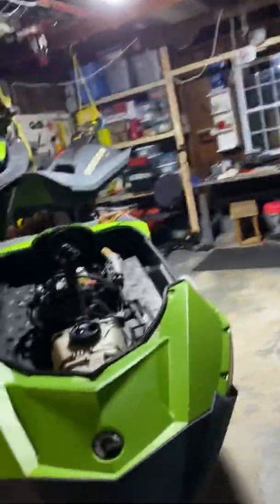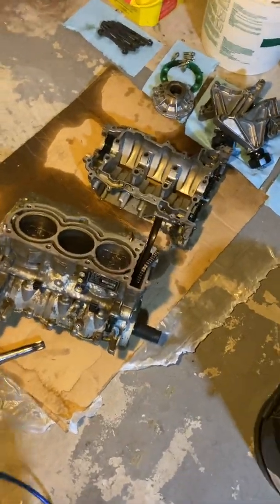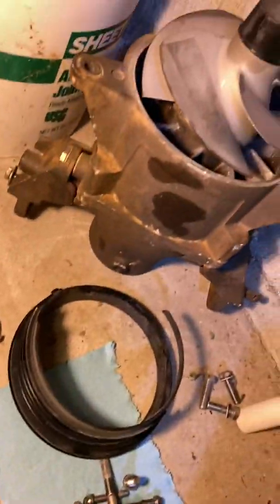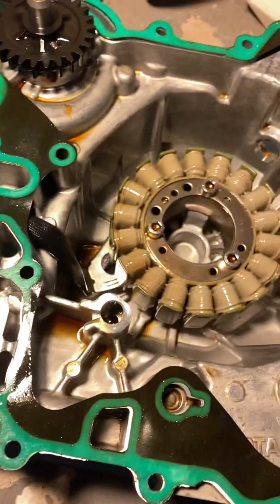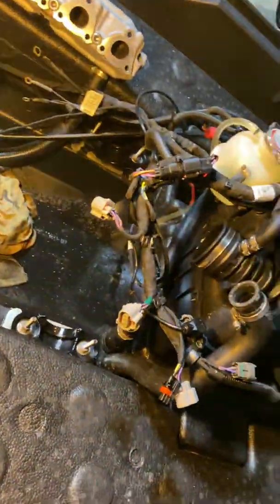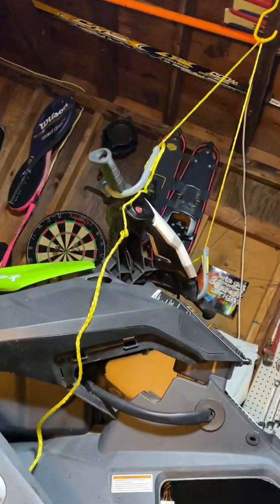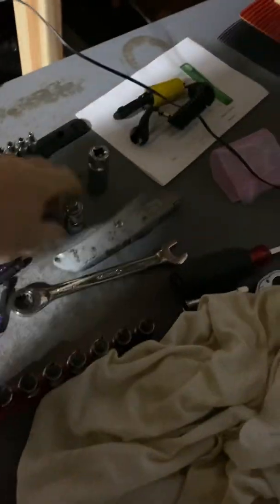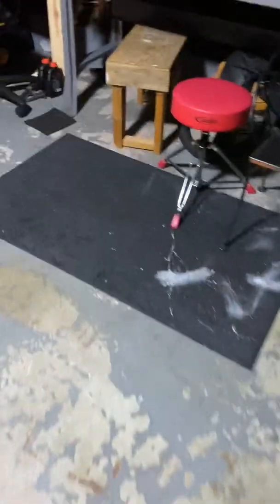2017 Seadoo Spark -repair - part 8 - It's only a broken valve.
The timing marks on the timing gear were not aligned and the black timing gear cover was broken off. I'm not sure if the timing marks should be in alignment on every turn. Maybe the chain skipped a tooth and shot the valve into the piston? Or the valve just broke?